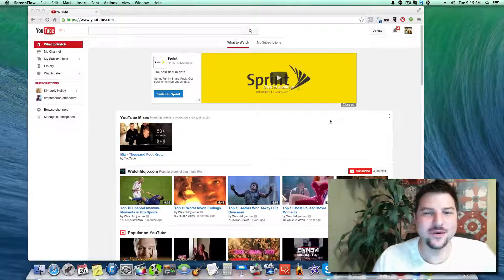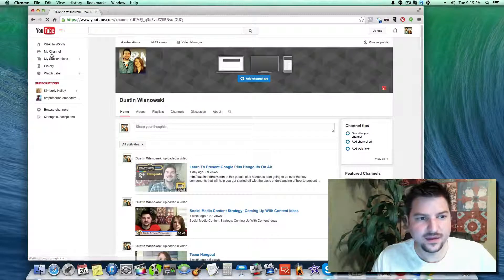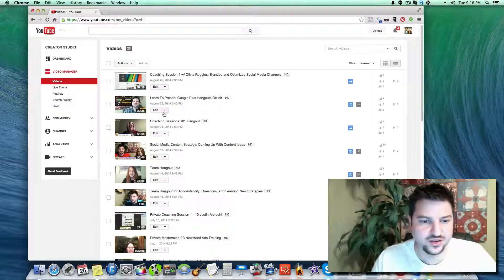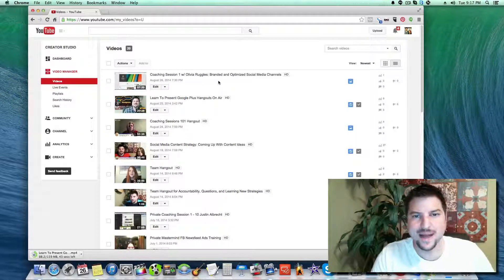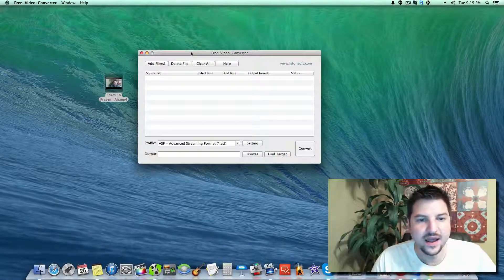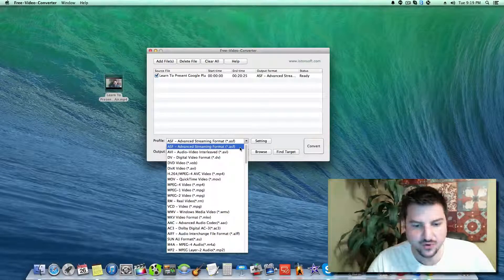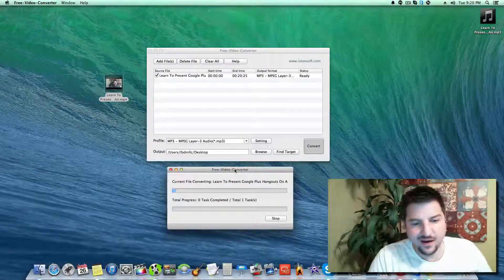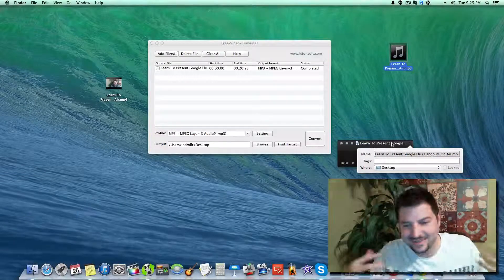How To Convert Youtube To MP3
Hello everyone!

In today's video I am going to teach you how I convert my videos and and turn them into .mp3 format.  By turning YouTube to mp3 you are able to now take your youtube to mp3 content and turn them into podcast or upload them to other audio sharing sites.

So do me a favor and like, comment, and share this video content that I just made so that other people are able to learn how I am turning one piece of valuable content into more formats to get even more website traffic (people) to my content.

If you have not already subscribed to our channel please do not forget to do that because we have many other great social media marketing and personal development, and mindset training to help you and your business.

Dustin Wisnowski